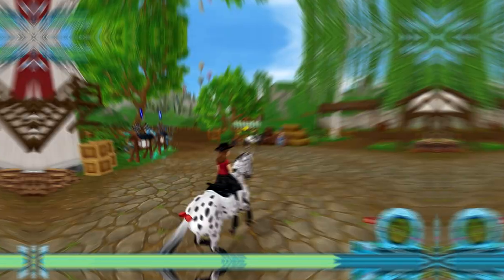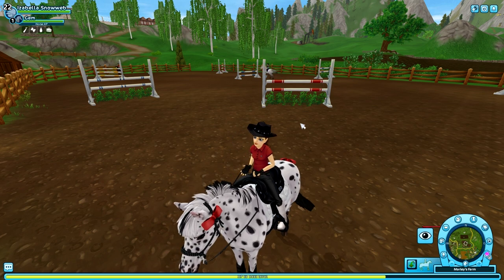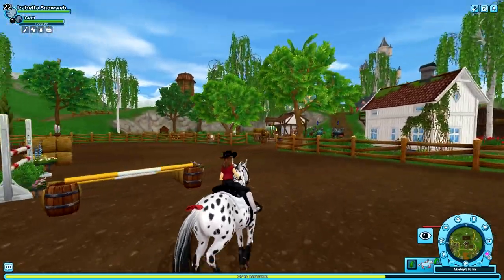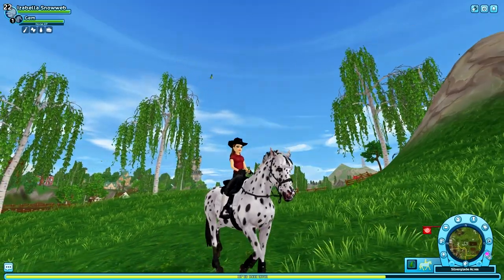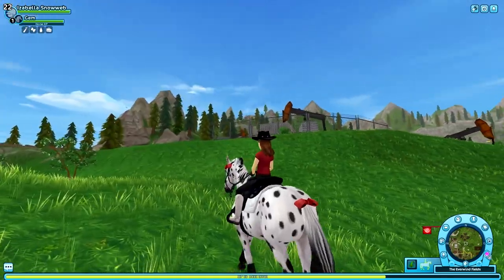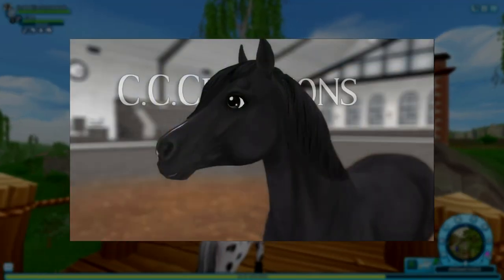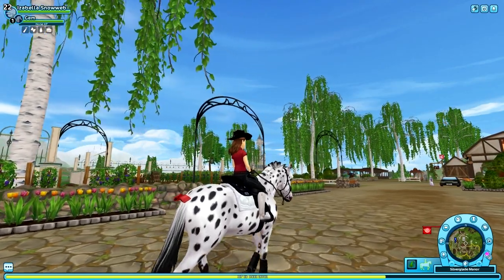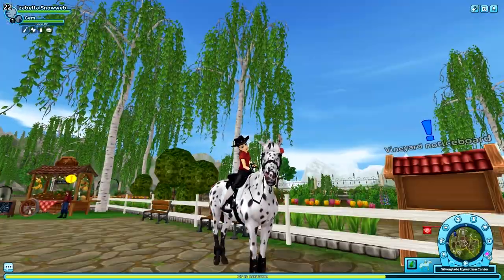NEW paddock props & Welsh Pony SPOILERS! | Star Stable Updates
♡ OPEN ME ♡

↠ Character name: Izabella Snowweb & Phoebe Snowweb
↠ Server: Spring Star (WE1) & Night Star (NA1)
↠ Level: level 22 & level 20
↠ Club: Saturn Lions & clubless
↠ Edit & Recording programs: Sony Vegas Pro 14 & Fraps
↠ Microphone I use: Rode NT-USB

✿ Support ✿